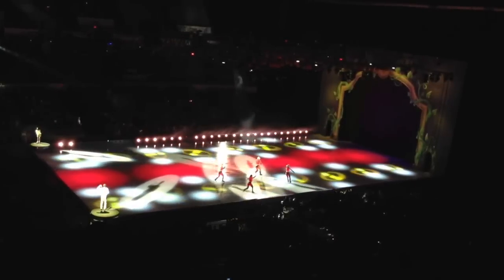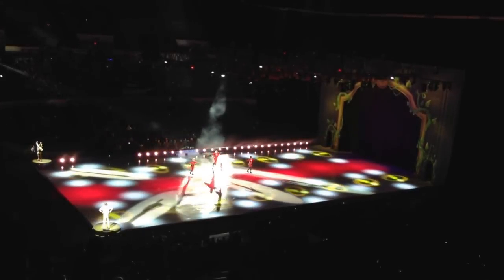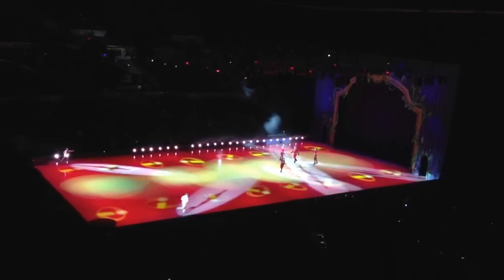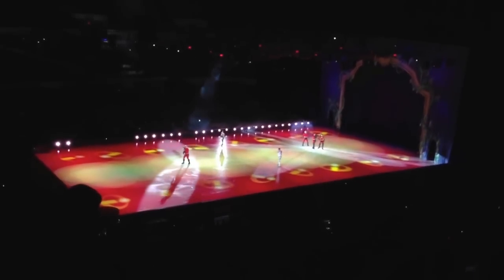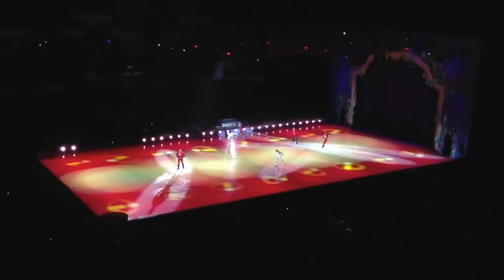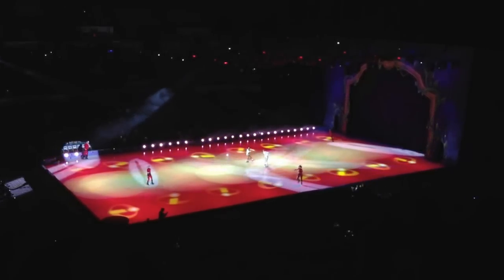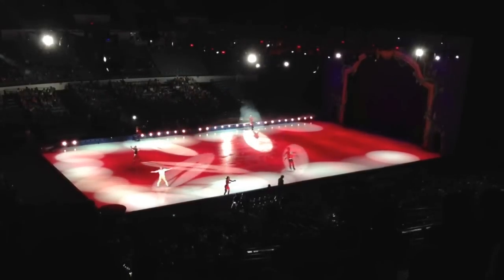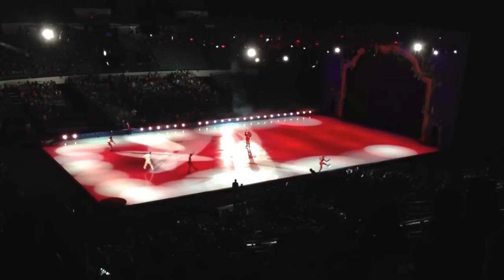Disney on Ice Long Beach, Ca (May 1, 2013)